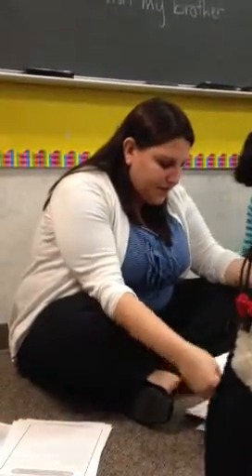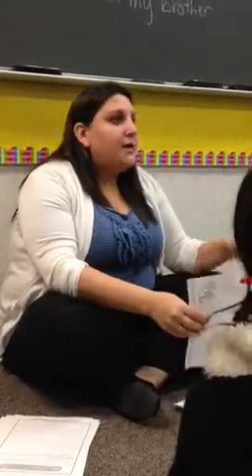Discourse Analysis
10/24/2011
Small group lesson on Literature Circles